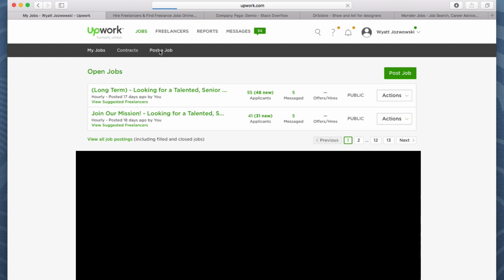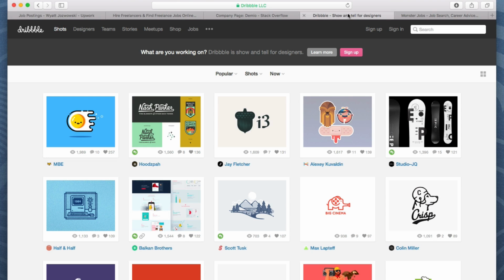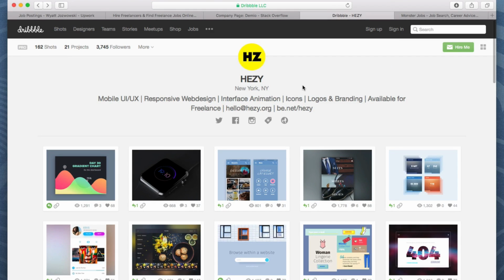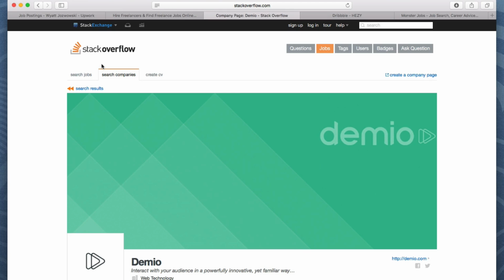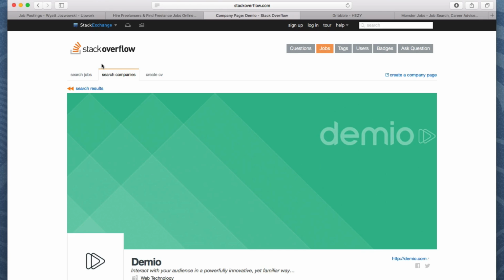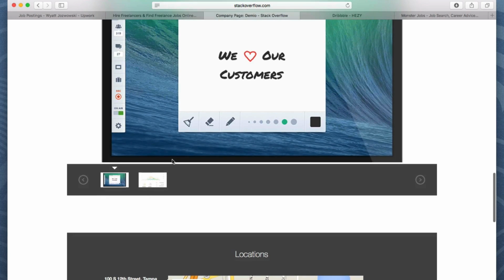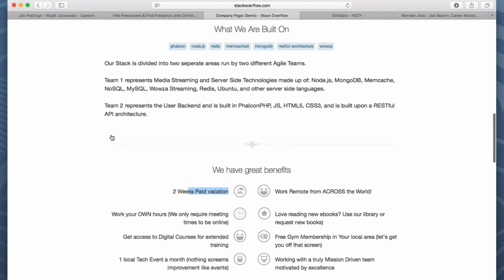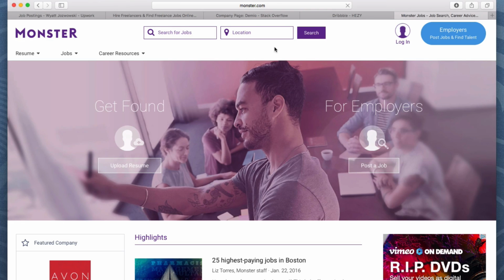Where to Look for Potential Candidates